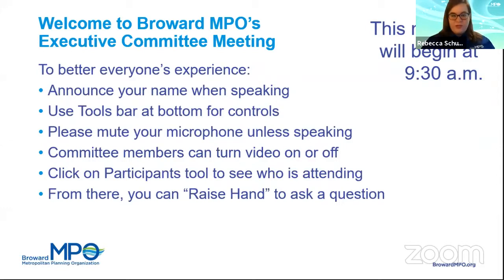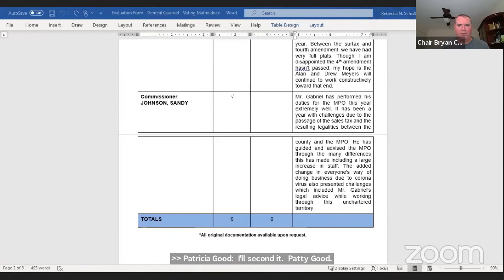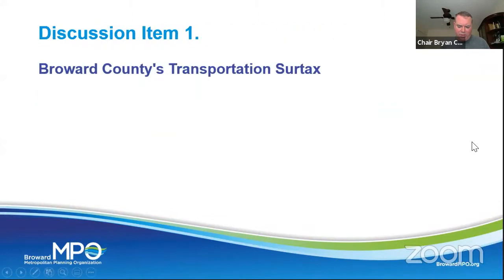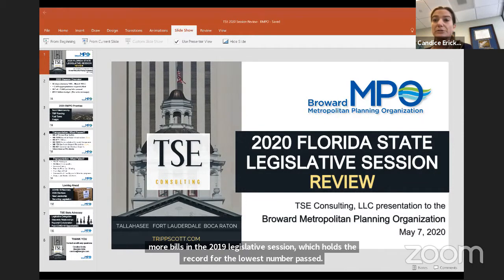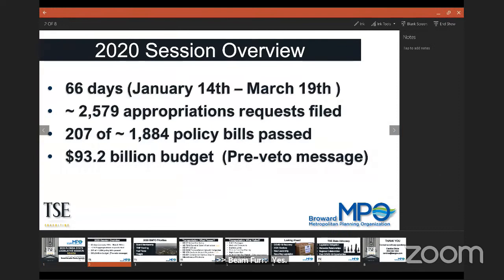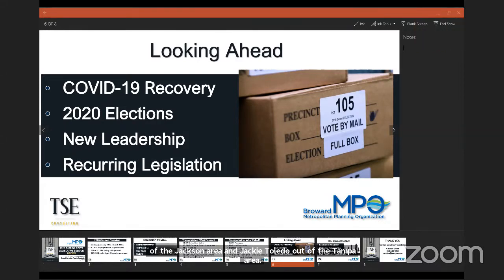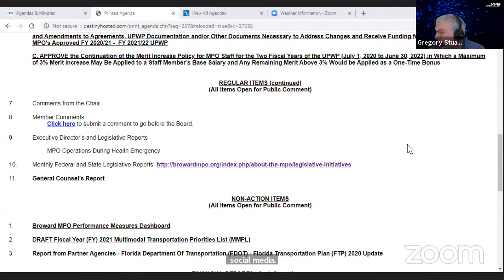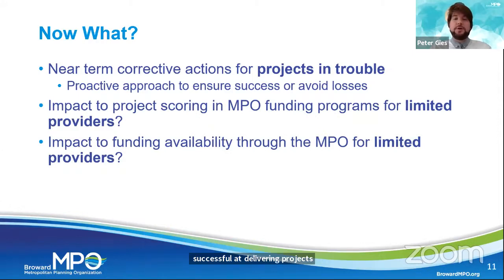Broward MPO Executive Committee Meeting Recording (Thursday, May 7, 2020)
In response to the COVID-19 situation in order to allow for social distancing, our meetings are being held virtually. Please click here to register and join the meeting